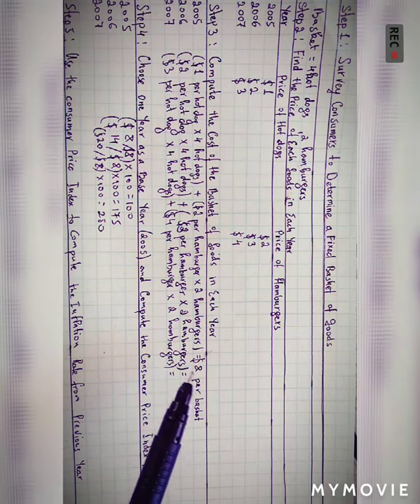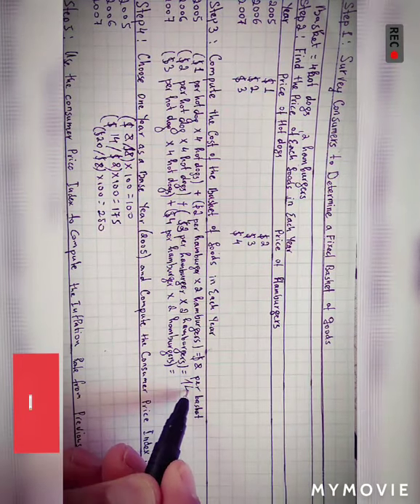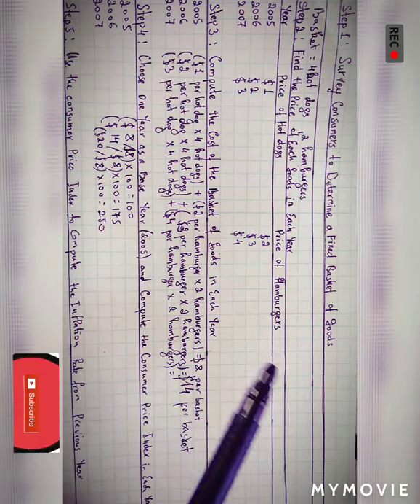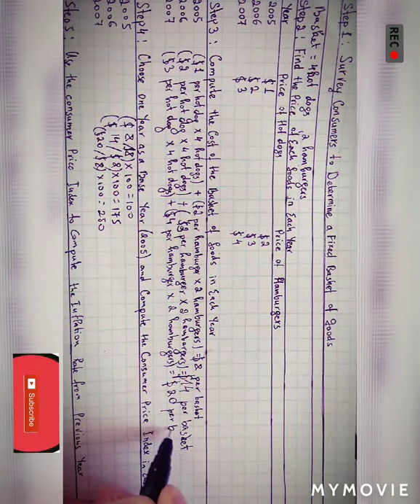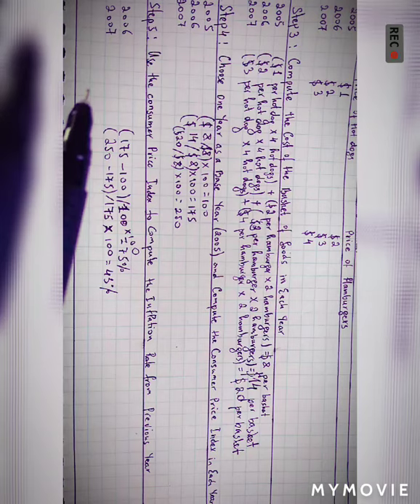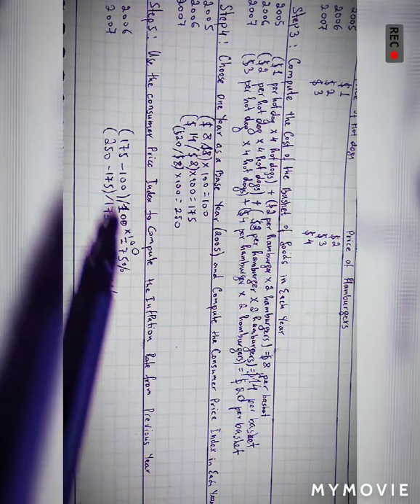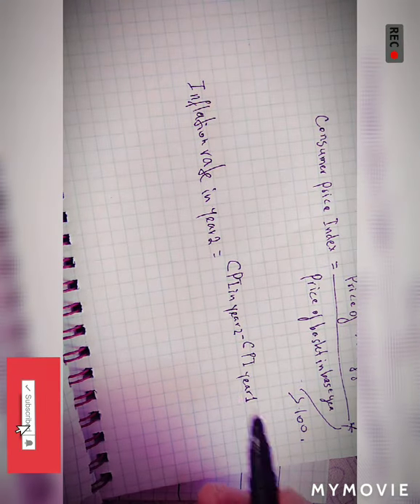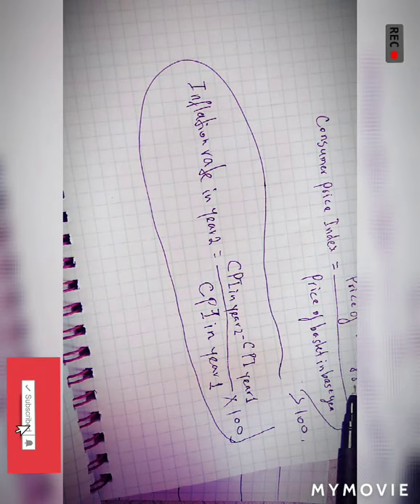How to calculate the CPI and inflation rate ) Deflator as well !